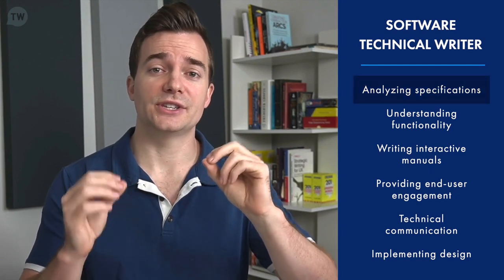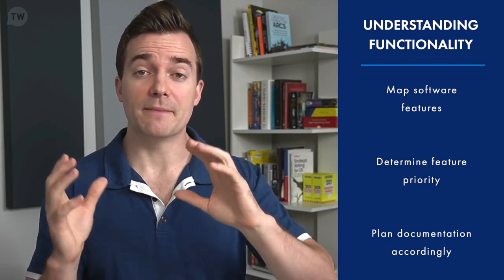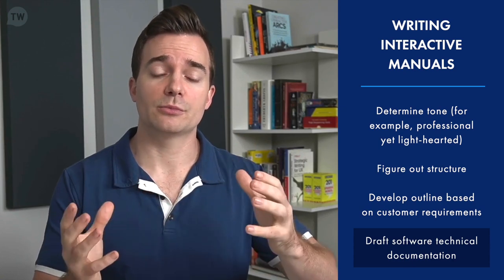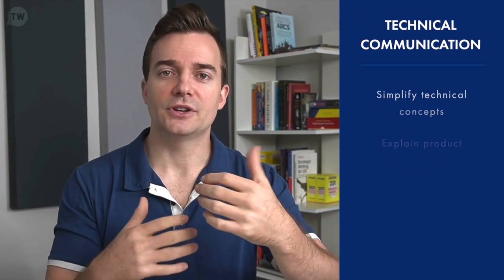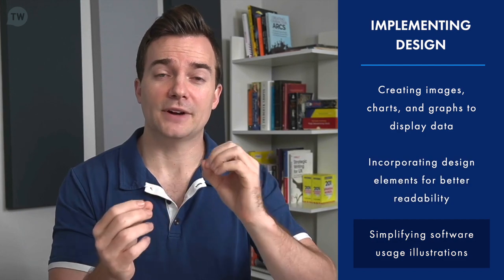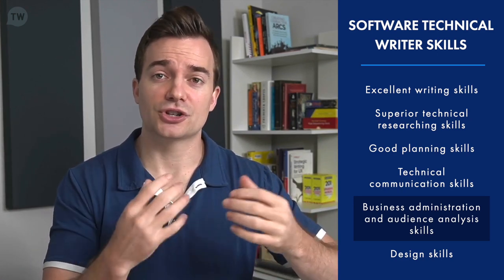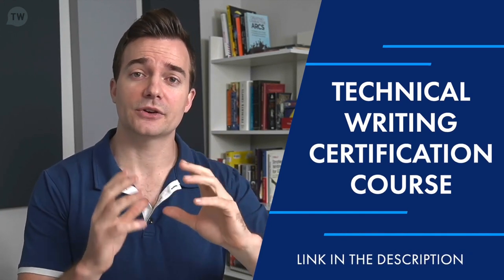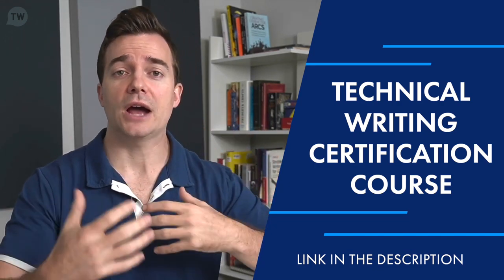What Does a Software Technical Writer Do?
If you're interested in learning more about what a software technical writer does, download our syllabus to the technical writing courses we provide on Technical Writer HQ

So what is a Software Technical Writer?

A software technical writer deals with complex information based on technical and software-related topics to create documentation. Moreover, you need to be a subject matter expert and have knowledge about software development and the software development cycle to become a good software technical writer.

Software technical writing requires deciphering complex information into simple technical documentation on software. For this, you will require writing skills, analytical skills, and communication skills to adhere to the target audience.

The main objective of a software technical writer is to simplify a software document for their intended audience to enhance the experience. Furthermore, they only provide their technical writing services to technologically-focused companies - which is most companies today. Hence, the growing demand for technical writers.

A software technical writer will create standard operating procedures and follow style guides. By doing so, they can use their technical writing process to help audiences understand the functionality and workability of any software.